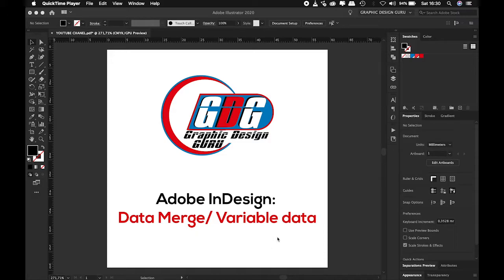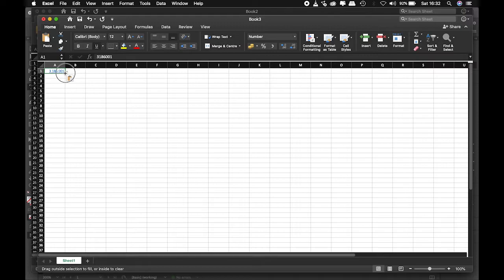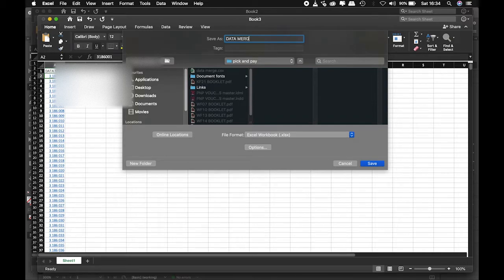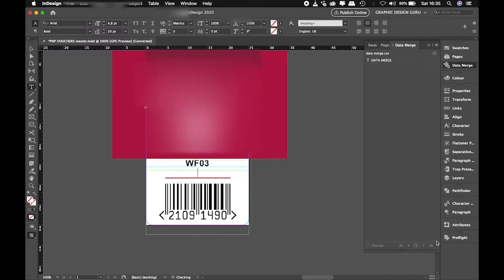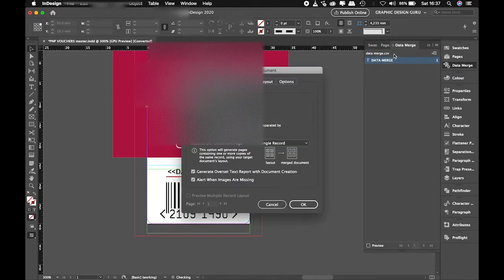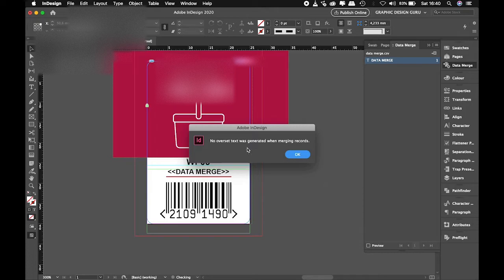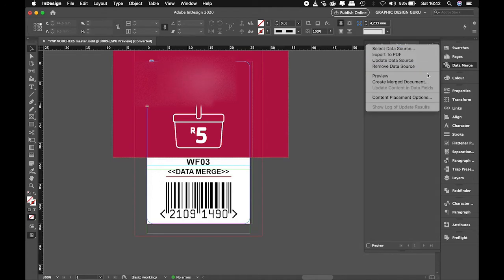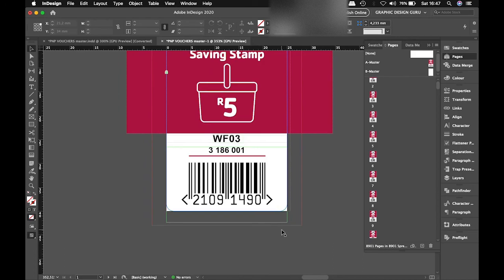DATA MERGE ADOBE INDESIGN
How to merge 10,000 data in Adobe InDesign with few clicks